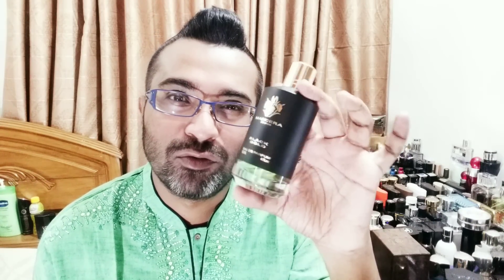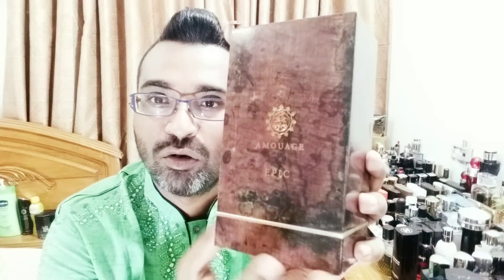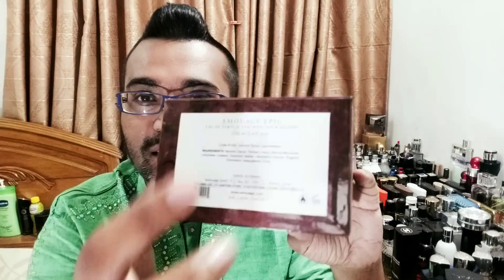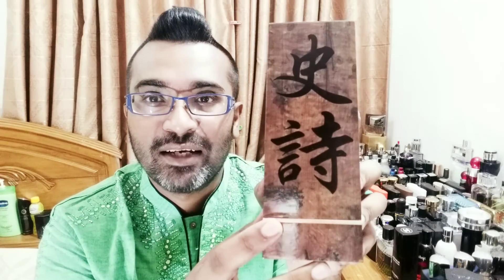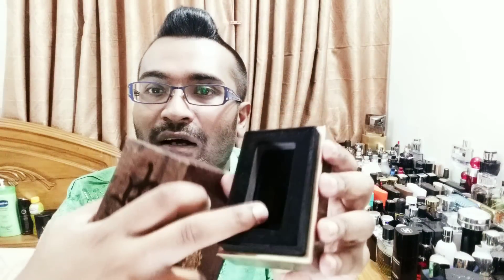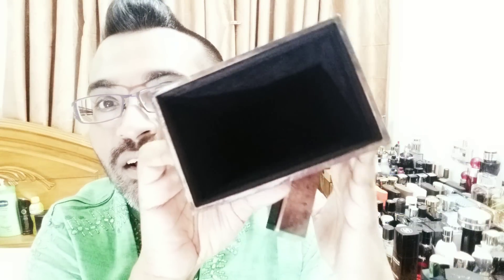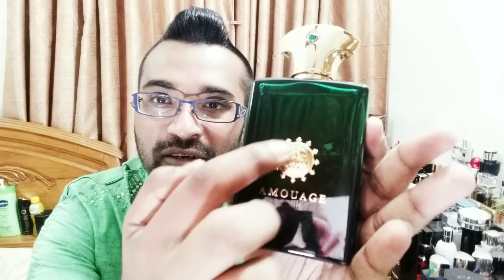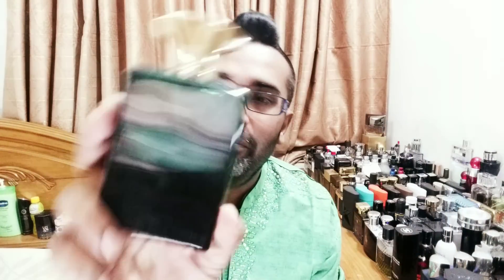Amouage Epic Man Fragrance Review (2009)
Good after noon from dhaka people. 2nd day of eid...so eid mubarak to all of you. today im doing full review of Epic Man By Niche House Amouage, my bottle is 100 ml edp, made in oman, i got it from Starlin Enterprise, Gulshan Police Plaza mall Hatirjhil. Check it out